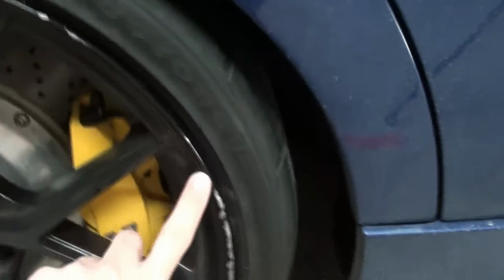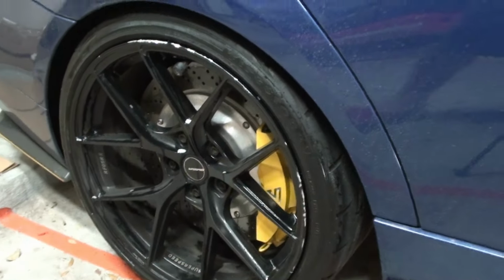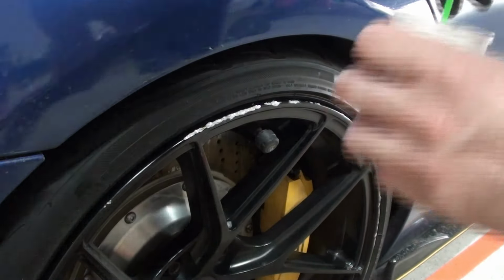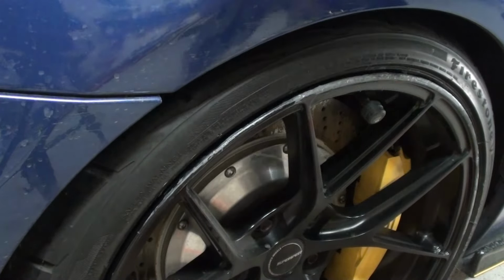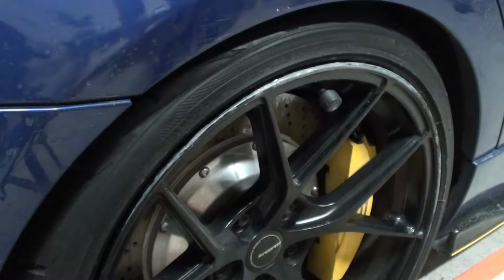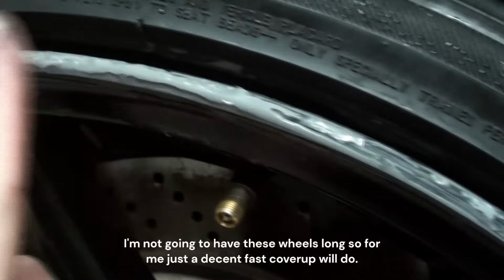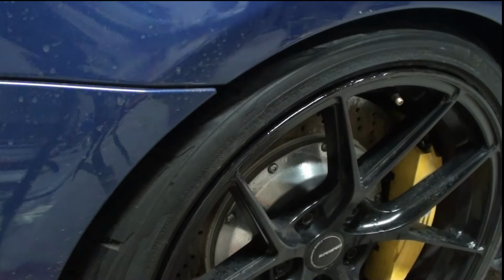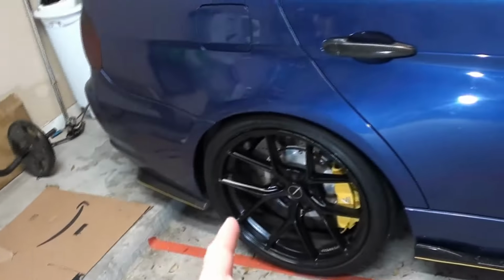Fix Wheel Curb Rash at Home Using JB Weld and Model Paint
Links:
JB Weld
Testors Black paint
Testors Model Paint Multiple colors
Paint Brushes
Chemical guys Mr. Sprayer Bottles
My Car mods incase you are interested.
Side Skirt(similar)
Front Lip/Bumper Splitter(Similar)
Custom Headlights
Carbon Fiber M3 side mirror covers
Carbon Fiber Trunk Tail Lid Spoiler
Carbon Fiber Hood(Similar, mine is not made anymore)
Carbon Fiber Exterior Door Handle Covers
Carbon Fiber Dual Kidney Grill
Carbon Fiber Hand Brake Cover
Rear Bumper Diffuser
Rear View Backup Camera
BC Racing Coilovers With easily accessible adjustment knobs for fine-tuning compression and rebound, ride height adjustment independent of shock stroke and spring preload